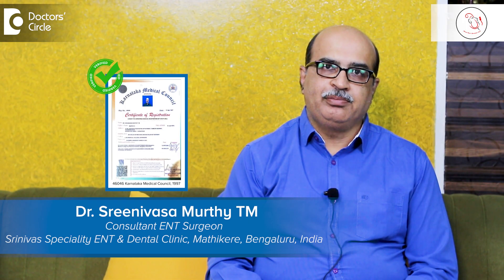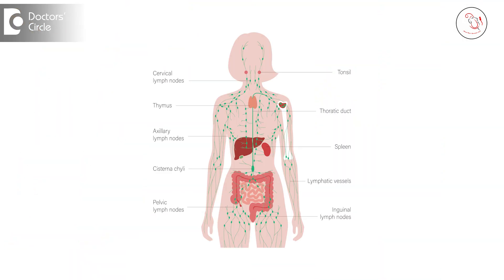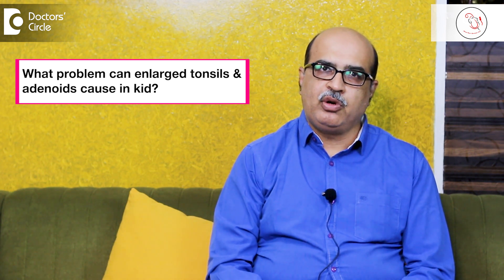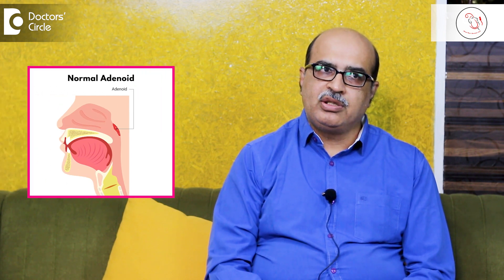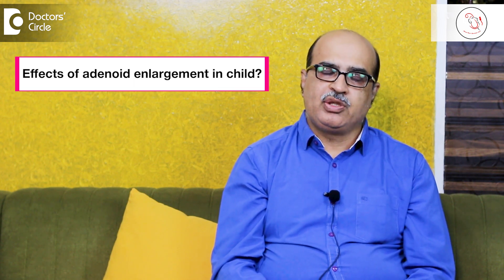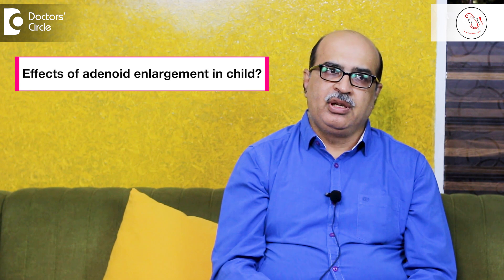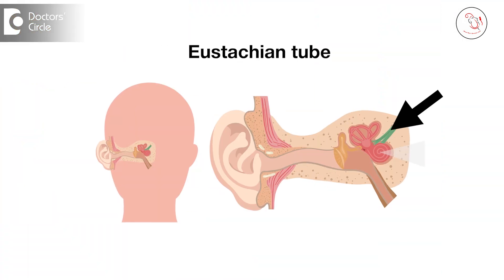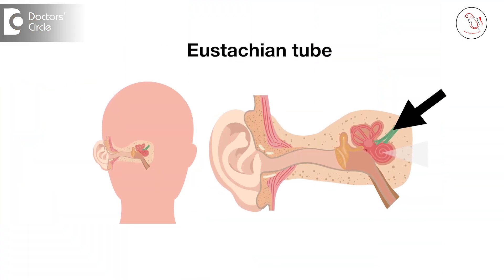Can Adenoids Be Treated Without Surgery? - Dr.Sreenivasa Murthy TM | Doctors' Circle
Dr. Sreenivasa Murthy TM | Phone📞 : ‪ ‬, 41440208 (Online & in-person appointment can be booked online or by call) | Consultant ENT Surgeon | Srinivas speciality ENT & Dental clinic, Mathikere Bengaluru India
Tonsils and adenoids are lymphoid tissues which are placed at the entrance of our aerodigestive tract. That means at the back of the nose and at the back of the oral cavity or the entrance of the throat, we have lymphoid tissues which are arranged in a circular form. They're also called Waldayer's ring, and these are part of the entire lymphatic system in the body, which acts as a first line of defence against bacteria and viruses which can enter the body through either air, food, or water. Now, tonsils and adenoids are graded clinically. That means when a doctor examines someone's oral cavity or the back of the nose, we will see the size of the tonsils and the adenoids, which can be graded as 1, 2, 3, and 4. Now, every human being born has tonsils, and every child by the age of 6 months will have the appearance of adenoids. These adenoids are tissues which can be present in most human beings till the age of around 12 to 13, beyond which they make a disappearance. So, the adenoids are seen basically in childhood and early adolescence. Now, if they are in the grade of one and two, we consider it normal because this particular size of adenoids does not cause any particular obstructive symptoms. Similarly, tonsils too will not cause any major obstructive symptoms when they're of grades one and two. Whereas, when either the tonsil or the adenoids or both the adenoids and tonsils are of grade three and four, which means they are so big that they occupy nearly 75 to 80% of the cavity around which they are placed, it can cause obstructive symptoms. Now, when we say obstructive symptoms, the patient will have difficulty in breathing, difficulty while swallowing food, and over and above that, if the child gets an infection, the size becomes even bigger, causing more distress to the child. Now, the child can have only adenoid enlargement, or it can have only tonsil enlargement, or a combination of both. Let us see what happens when a child has only adenoid enlargement. When the adenoids enlarge in size, they tend to block off the nasal cavity from the back. That means at the back of the nose, it acts like a physical obstruction, like a dam. Now, when it is grade three, grade four, you're looking at a nasal cavity which is nearly totally obstructed. So, when the nasal cavity becomes obstructed, the child will have a symptom of constant cold. That means most parents will observe that their child is having a constant runny nose. Constantly, the child has to keep blowing, clearing, or wiping off nasal secretions. The child will have difficulty in breathing, especially at night when the child tends to sleep and the nasal cavity gets blocked from the back, and the child is not able to take a breath through the nose. Automatically, the mouth will tend to open. So these children's parents would have observed that they tend to have mouth breathing at night. They take a very long time to eat and complete their meals, basically because the child will have to breathe through the mouth as well as swallow through the mouth, and that can be a very difficult task for a very small child of, say, age 3 or 4 to be able to do conveniently. The children who have near-total blockage tend to also have very noisy breathing at night, something very similar to what an adult would have, like snoring.
Now, when these enlarged adenoids tend to get infected, that means a virus has entered or a bacteria has entered and then caused an enlargement and swelling, which can tend to cause excessive mucus secretion, which can then go and stand at the end of the nasal cavity. When the child tends to sleep, this can slip down into the throat, and then it will cause phlegm accumulation in the throat. This phlegm is very, very gooey like gum. So a child of the age that we are talking about will still not have the coordination to be able to swallow it or clear the throat and spit it out. So these children tend to end up having vomiting episodes. They tend to vomit all the food that they have consumed because of this gooey material getting stuck in the throat.
Adenoids treatment without surgery | how to treat adenoids naturally | non-surgical treatment for enlarged adenoids | adenoids home remedies | snoring in children treatment | snoring due to adenoids in kids | mouth breathing child adenoids